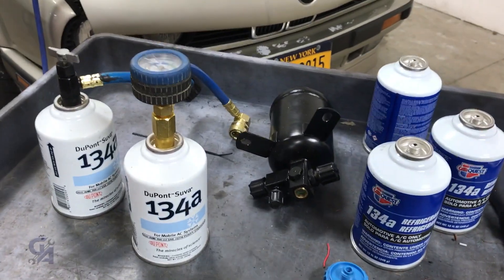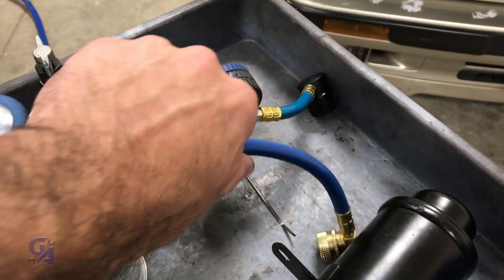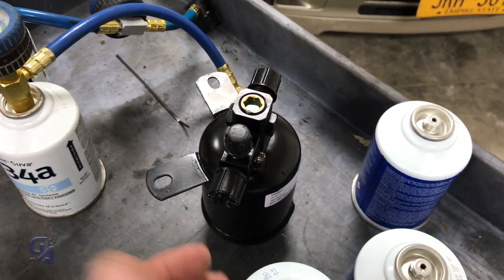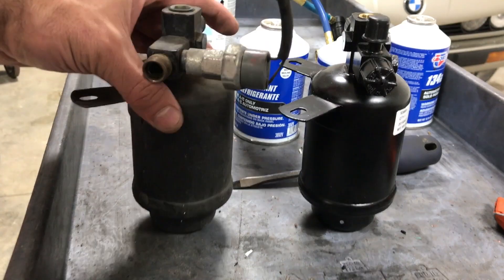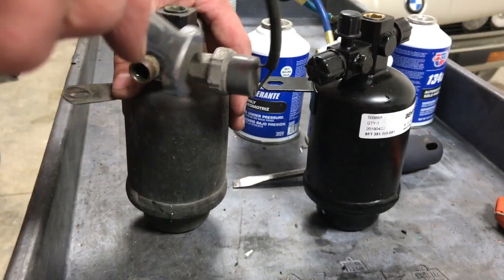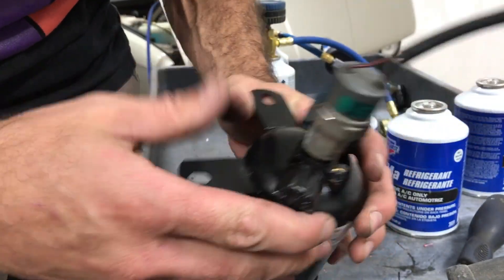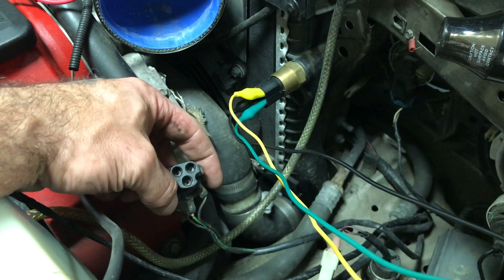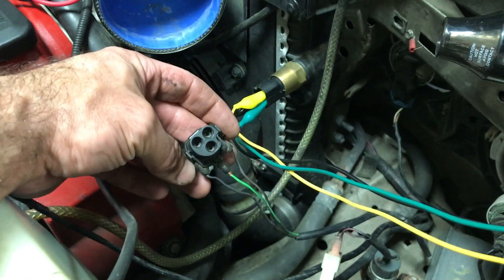E30 FREEZING Cold A/C!!! Dryer Replace, Charge R134a And Aux Cooling Fan Diagnose!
That's right!! Today it may have been only 65F outside, but I was able to make it 20F INSIDE! When you have your A/C system vented to atmosphere for long enough (and it doesn't take long), it's always best practice to replace the Dryer. It's only $15 at FCPEuro (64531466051). Also, the Air Dryer was foulded up due to the leak stuff I put in years ago, the dessicant inside the dryer becomes very ineffective.

Then we fill with R134a after properly evacuating the system. Very important to remove all moisture from the air conditioning system, but more importantly to ensure that we have no leaks, so this vacuum is super affordable and comes with everything you need (Amazon Link Below):

When we filled, it was confirmed through ambient temp gauge only. I did not advise actual pressures or capacities since this is a custom setup with a different condenser and compressor, but I can assure you it does not take much! Took 12lbs for me.

Then we take a quick break and work on why my aux fan does not turn on when the engine gets hot. I have a SPAL 16" Pusher fan hooked up, but the fan does not work when the engine gets hot. Why? I think it's the radiator temp sender and I''ll prove how!

E30 M30, M60, M62/S62 Swap Guides available for purchase!